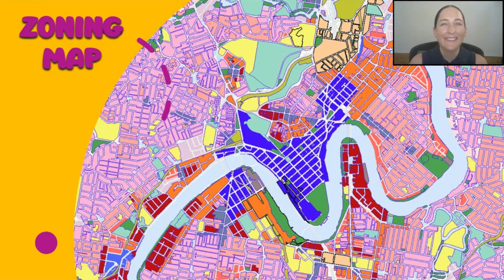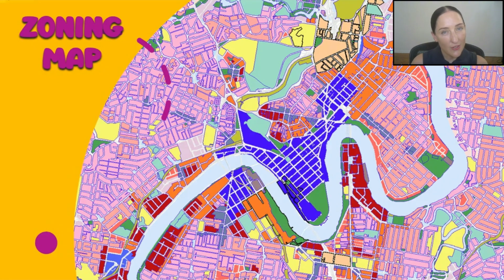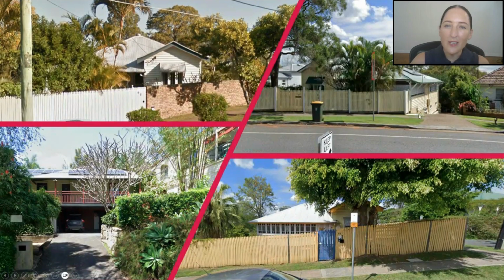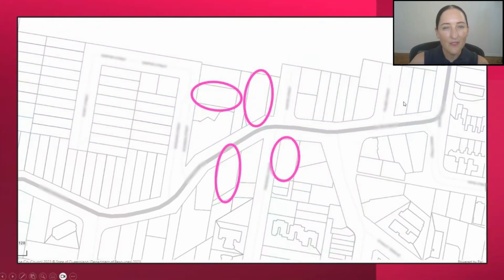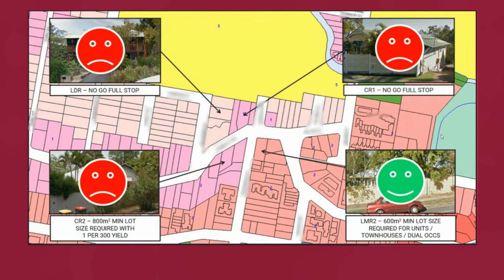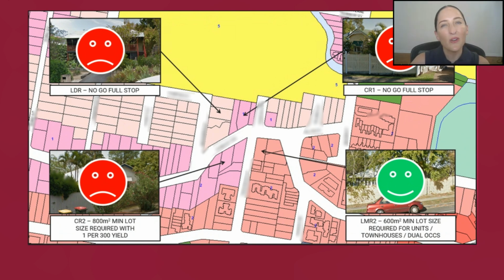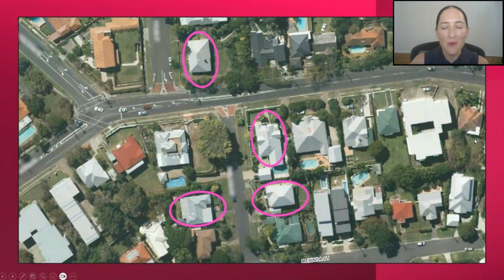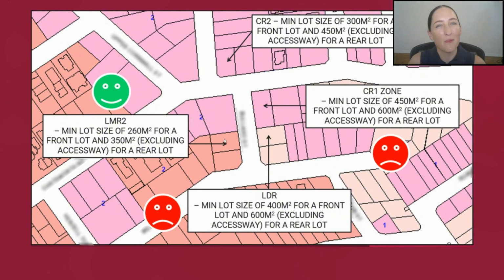BTP Video #353 – Why you can’t judge a book by its cover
KEYWORDS

DESCRIPTION 💬 –  “We just want to copy what Deb did next door … if she did it, we can do it right”.

Sorry to burst your bubble … but … you can’t just copy/paste what your neighbours next door did on their property :( That is almost always going to end in tears.

In this week’s video, we explain why even though two sites may appear “same same” on surface level, they can be very different once you dig deeper … and hence, why you should always check the particulars on a property before starting a design.

— Team BTP

QUESTION ANSWERED 🙋🏻 – Why is it important to do a property search before starting work on each and every property?

WHAT NEXT 🤔 – If you want to know more about this or related topics, check out our TOWN PLANNING FUNDAMENTALS PLAYLIST!

KEY MOMENTS:

0:00 – Intro
0:06 – “Don’t judge a book by its cover”
0:53 – Same street, different zones
1:13 – Example #1
2:29 – Example #2
3:07 – Importance of doing standard checks
3:24 – Disclaimer